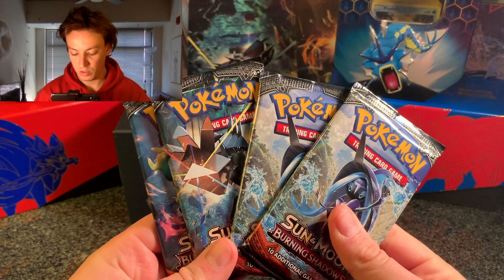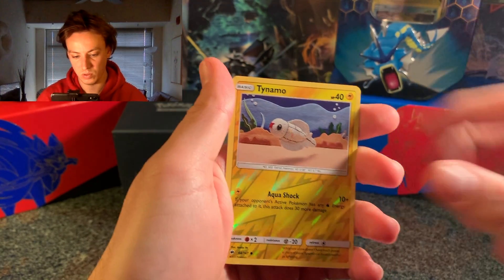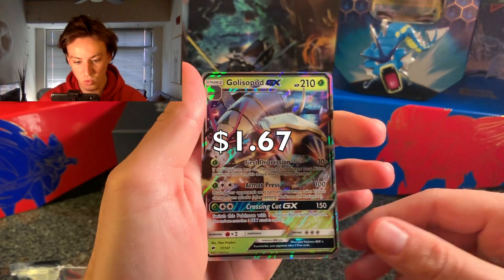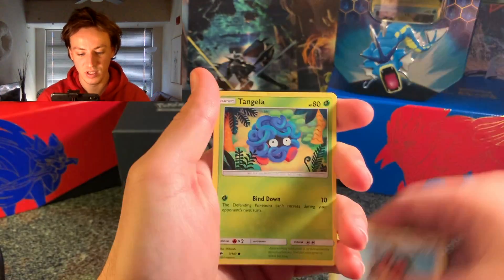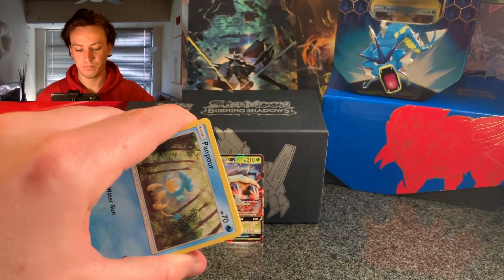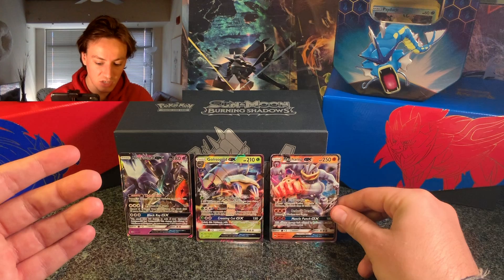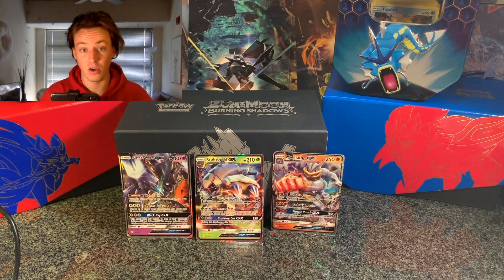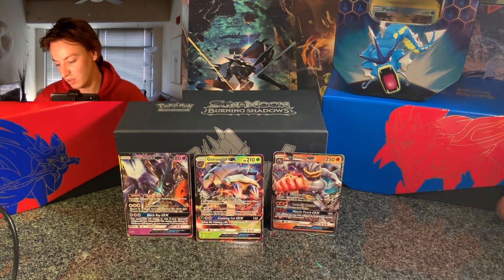75% Of My Burning Shadows Pokemon Packs Had GX Cards! *Hunting For Charizard*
As ever, my hunt for Charizard continues and today I was looking for the secret rainbow rare version within the Burning Shadows Pokemon Set. I absolutely love Burning Shadows and the cards within it, it's got such an awesome variety of Pokemon Cards and the rares (and above) have such incredible pokemon card artwork.
Pokémon TCG: Sun & Moon—Burning Shadows (Japanese: 闘う虹を見たか To Have Seen the Battle Rainbow and 光を喰らう闇 Darkness that Consumes Light) is the name given to the third main expansion of cards from the Sun & Moon Series of the Pokémon Trading Card Game (the Sun & Moon Era in Japan). The set continues to feature Generation VII and Pokémon-GX in the card game, with a focus on the Rainbow Pokémon, Ho-Oh and the Prism Pokémon, Necrozma.

Burning Shadows is the name given to the third main expansion of the Sun & Moon Series of the Pokémon Trading Card Game. In Japan, it was released as the To Have Seen the Battle Rainbow · Darkness that Consumes Light dual sets that make up the third expansion block in the Pokémon Card Game Sun & Moon Era. The two subsets tie in with the 20th Pokémon movie, featuring key Pokémon that appear in it, such as Ho-Oh and Marshadow. The subsets were released on June 16, 2017 in Japan and the English expansion on August 4, 2017.

Burning Shadows contains over 140 cards, including 12 new Pokémon-GX and several Pokémon native to the Alola region. The Japanese equivalent To Have Seen the Battle Rainbow and Darkness that Consumes Light feature Ho-Oh and Necrozma, respectively, with each subset containing 64 cards (including Secret cards). The English release contains 169 cards, bringing together the release of the two Japanese subsets and the Facing a New Trial subset.

Upon purchasing a booster box of either subset in Japan, patrons received an exclusive SM-P Promo card based on which booster box they purchase. Lucario was handed out for To Have Seen the Battle Rainbow while Porygon-Z was handed out for Darkness that Consumes Light.